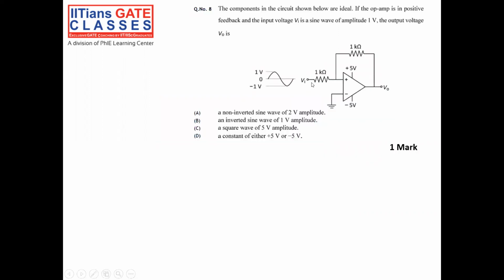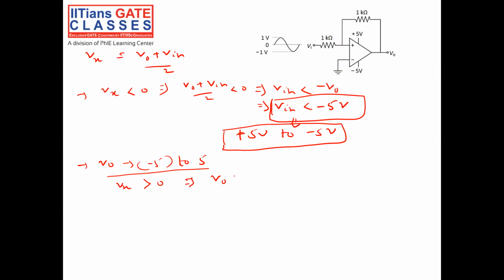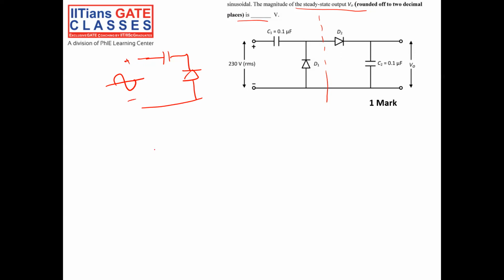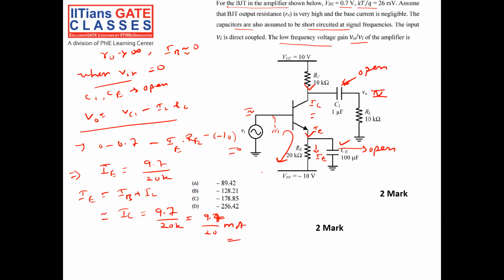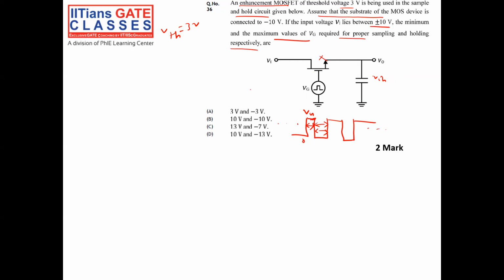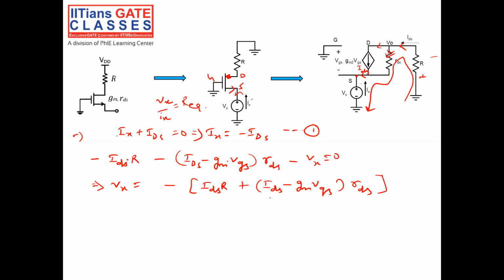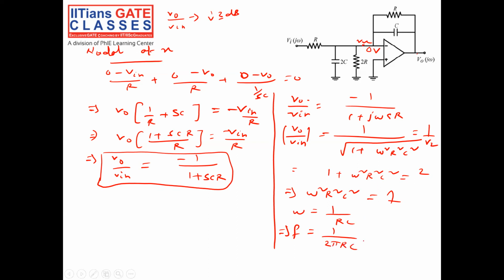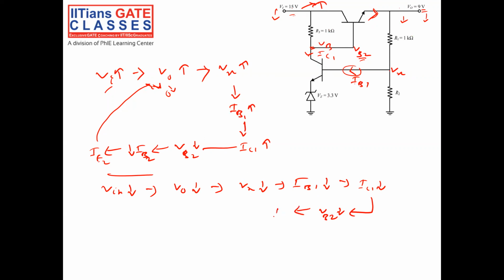Analog Circuit | GATE 2020 EC Paper | Electronics & Communication Engineering Questions Solution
➡️Analog Circuit | GATE 2020 Electronics & Communication Engineering Question Paper Solution | GATE Electronics, Electrical and Instrumentation Engineering Lectures

✅Salient Features
Regards,
Team IGC